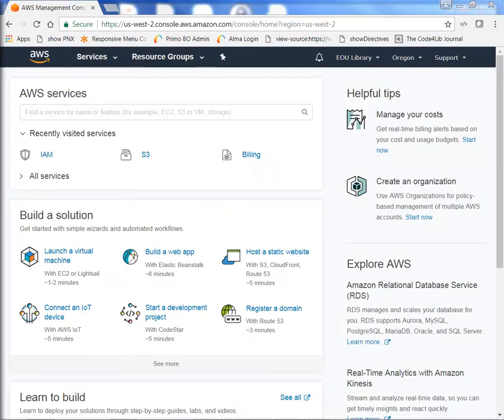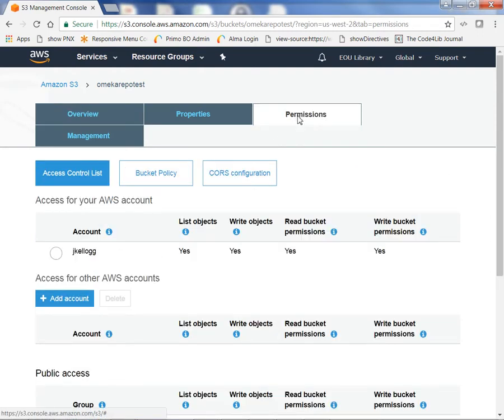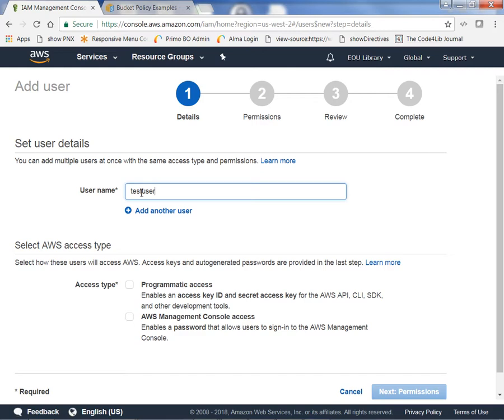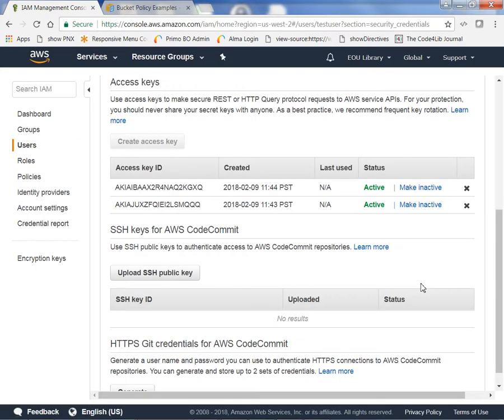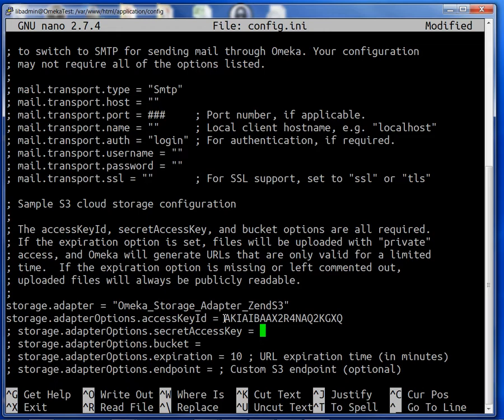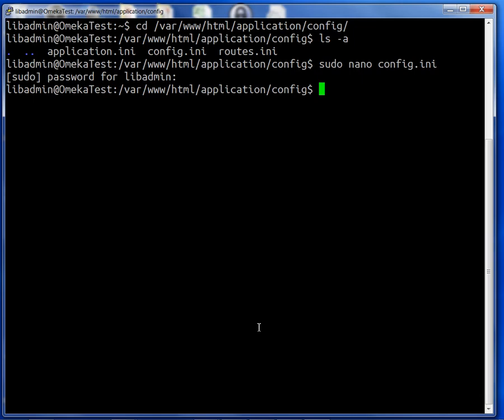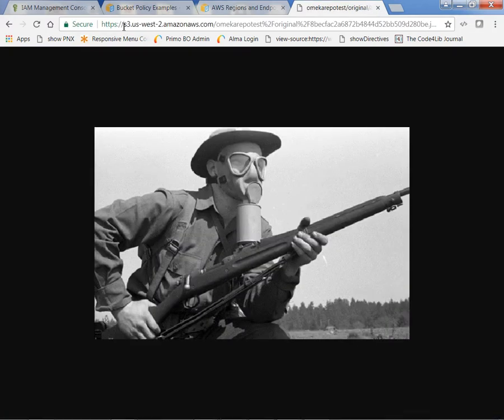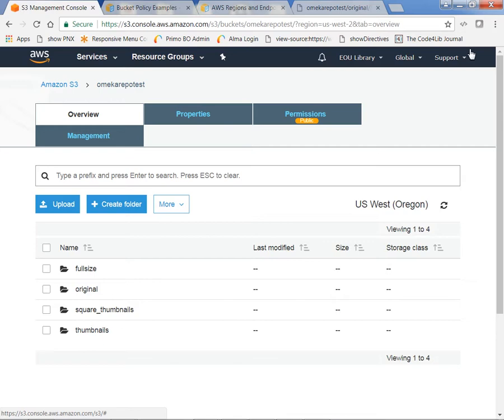Setting up AWS S3 as Storage for an Omeka Repository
This video shows the necessary steps to use S3 cloud storage for an Omeka repository rather than using space on the Omeka server.